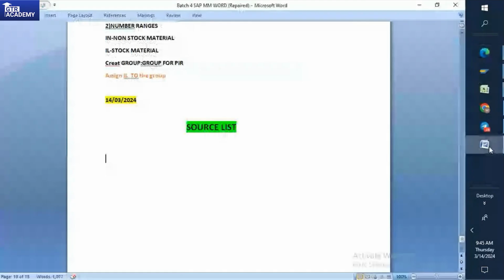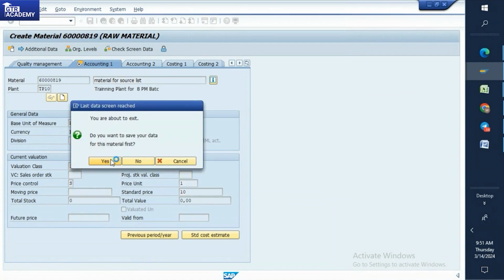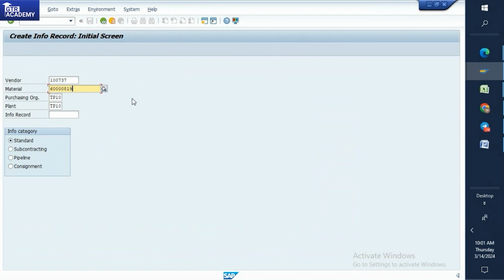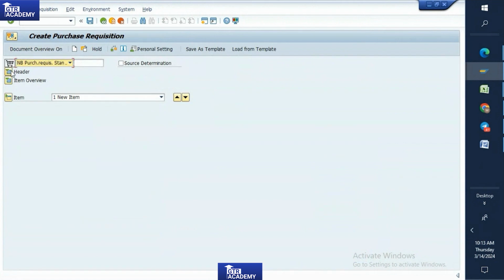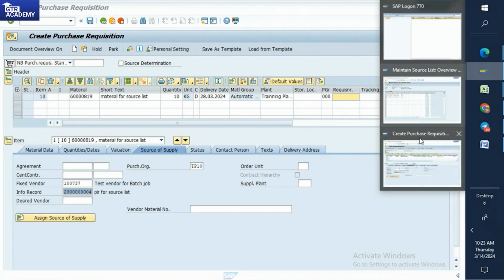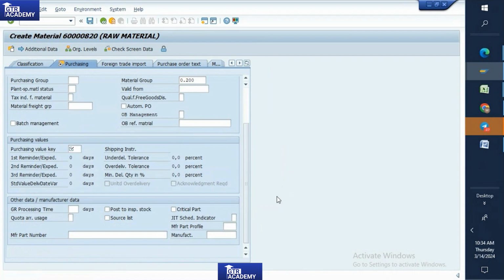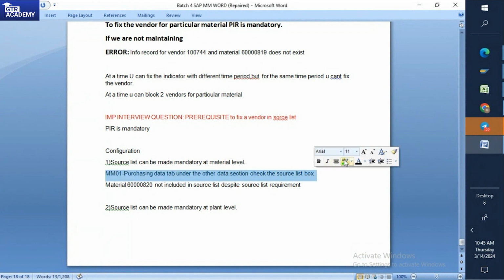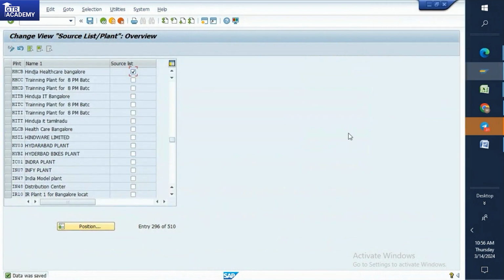Session 16 Source List